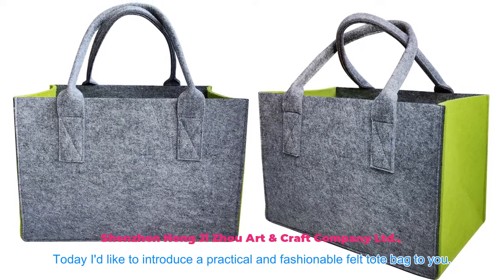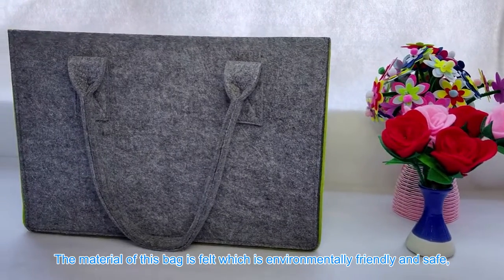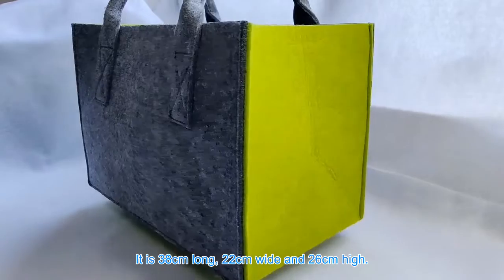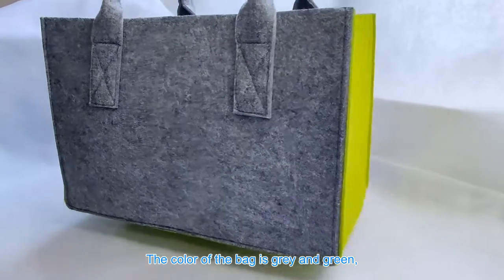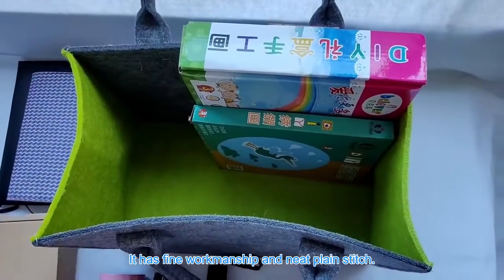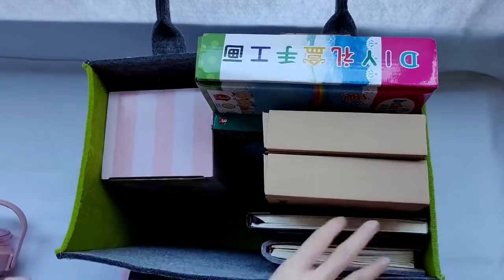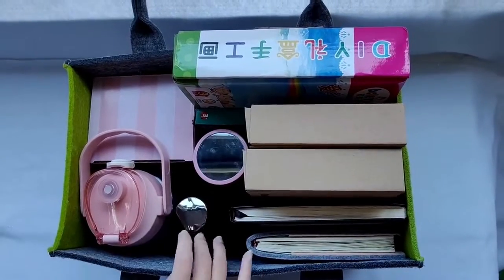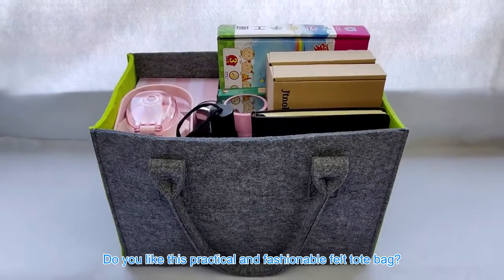Looking for felt shopping bag felt tote bag? Contact now !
Jtnohx China Felt Tote Bag manufacturers - Jtnohx,Accept OEM and ODM service